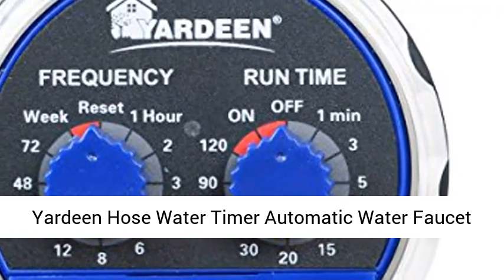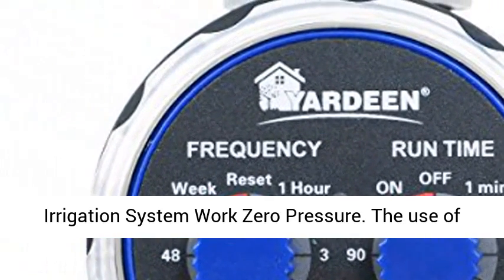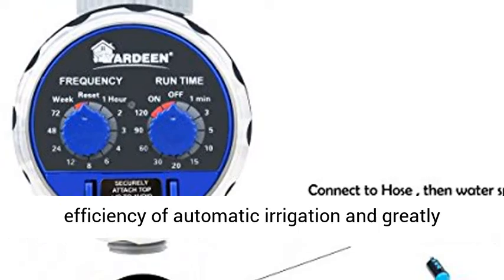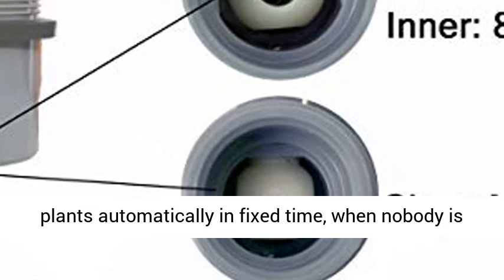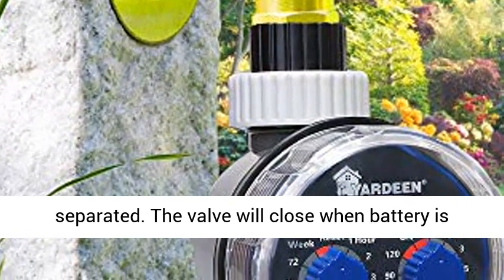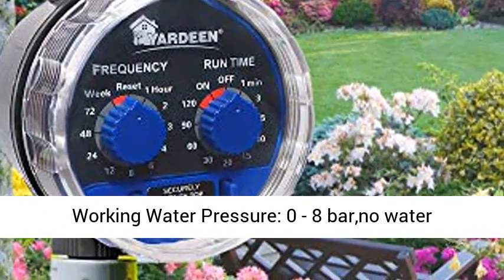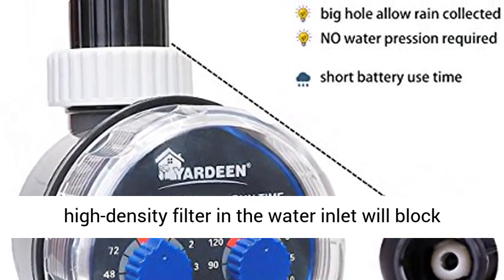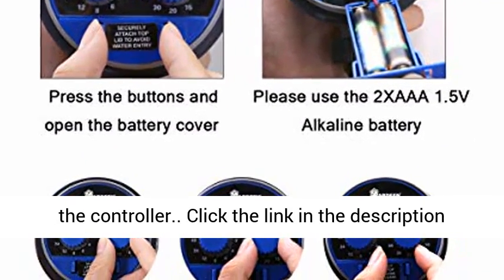Yardeen Hose Water Timer Automatic Water Faucet Single Outlet Ball Valve - Overview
Yardeen Hose Water Timer Automatic Water Faucet Single Outlet Ball Valve Allow Connected Irrigation System Work Zero Pressure - Overview

The use of smart irrigation system not only makes effective use of water resources, but also improves the efficiency of automatic irrigation and greatly reduces labor costs.
Can also water flowers and plants automatically in fixed time, when nobody is at home. Great care improves the livability of plants
Water and circuit are completely separated. The valve will close when battery is low, to keep it safe，2 XAA 1.5v alkaline battery required (not included)
Ball valve water timer Working Water Pressure: 0 - 8 bar,no water pressure is ok for use
Built-in stainless steel high-density filter in the water inlet will block the impurities in the water to ensure the long-term operation of the internal structure of the controller

TIMER INSTALLATION

Unscrew and remove the waterproof cover. Carefully slide out the battery compartment in the front face of the timer.Insert two new 1.5V alkaline batteries (size AAA) and replace the battery compartment into the timer face.
Test the unit by turning the RUN TIME knob from the “OFF” position. You should hear the sound of the motor within 30 seconds.
If you do not hear the motor, check that the batteries are installed correctly
Whilst holding the unit steady, loosen the large locking collar ring located at the top of the timer until the tap connector collar is loose.Screw the tap connector on to the tap until it is hand tight and the hand tighten the large locking collar ring.DO NOT use spanners or pliers to tighten the collars.
Connect your hose attachment to the male snap-on connector at the bottom of the timer.

Features:
- Battery operated (LR03 2XAAA 1.5V Alkaline battery)( not included)
- Strong Ball valve inside
- Durable high impact construction
- Manual watering available
- Simple, reliable, water-proof
- Soft material for comfort grip and easy use
- Can be attached to 3/4''(19mm) tap or faucet
- Once program set, it will repeat the cycles until new settings
- Frequency: (can be set at 1, 2, 3, 4, 6, 8, 12, 24, 48, 72 H, and Week)
- Run Time: (can be set at 1, 3, 5, 10, 15, 20, 30, 60, 90, 120 mins)

Specification:
Working Temperature: 5 - 60 C (40 - 140 F)
Water Pressure: 0 - 8 bar (0 - 116 PSI)

It can be connected to hose faucet directly. With waterproof cover can prevent rain effectively.

Water conservation: it's higher to make use of watering timers as it would assist save water in addition to save money.

You don't need to worry about the plants will be dead because you forget to water them.

Best Reviews